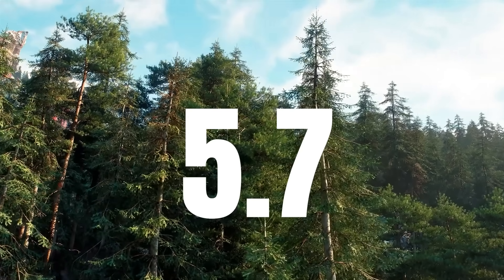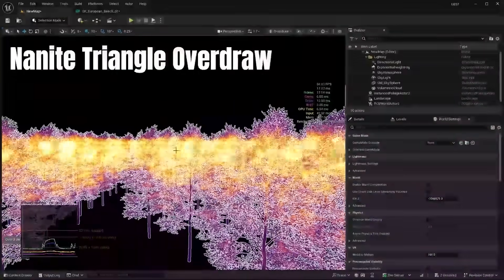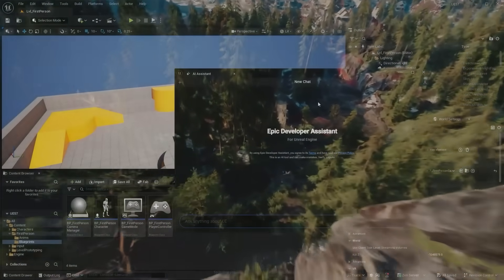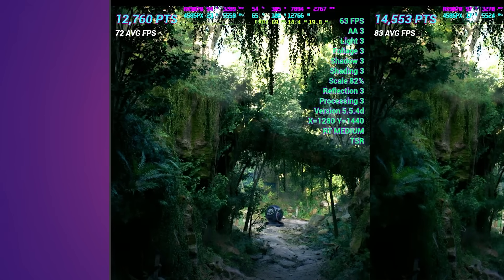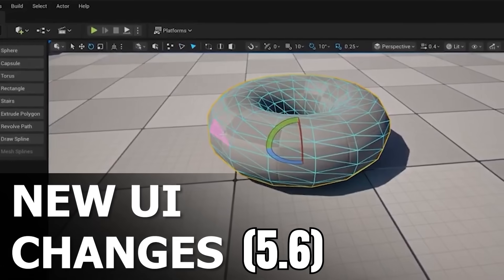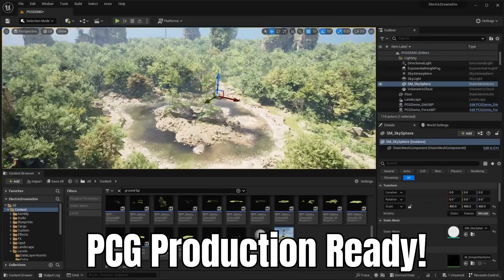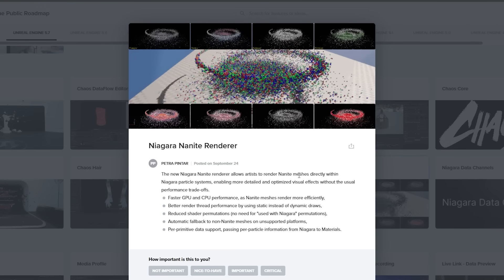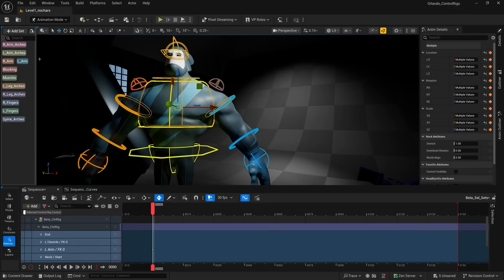Everything New In Unreal Engine 5.7!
Hello guys welcome back to another video. In this video we'll be taking a look at Everything New in Unreal Engine 5.7. The preview version of 5.7 just released this past week, and we are taking a look at the new features as well as performance improvements. Let me know what you guys think about this new update down in the comments below! Also check out the other videos I've uploaded, showcasing the new features: